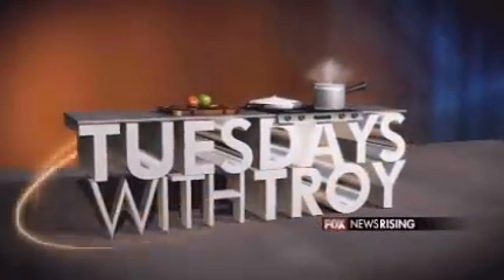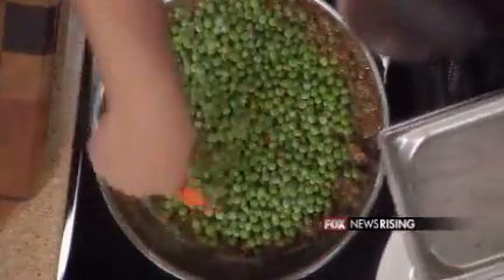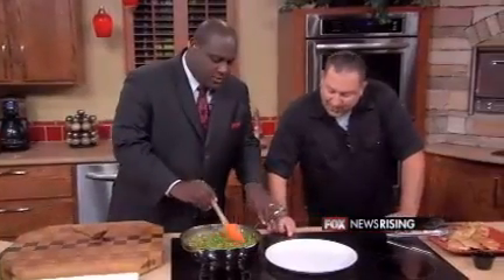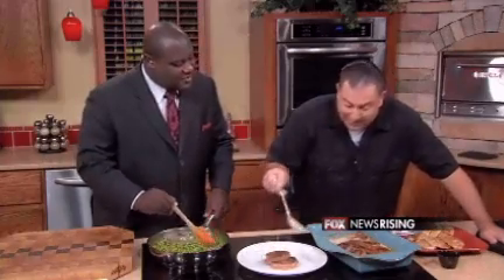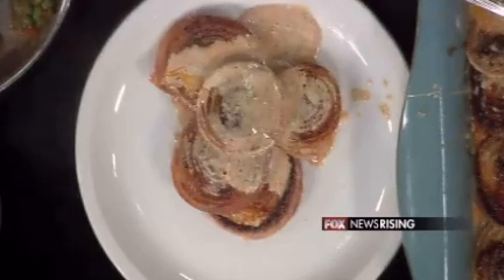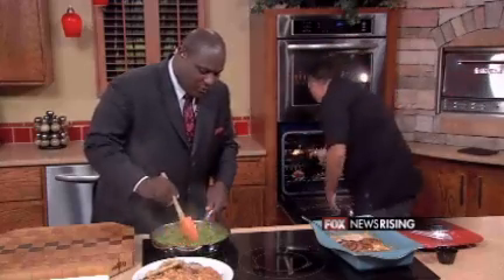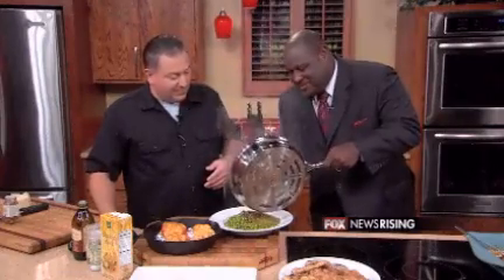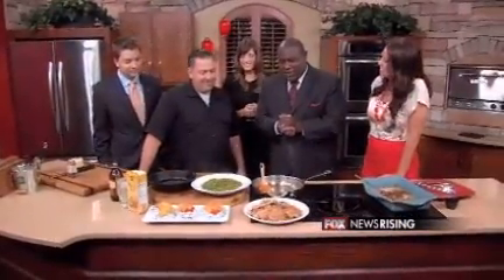Chef Troy's Classic Comfort Foods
WCCB CHARLOTTE, N.C. - Classic comfort foods this week on Tuesday with Troy. Chicken Fried Pork with Creamed Grilled Onions, Cornbread Stuffed Peppers, Peas with Braised Leeks were on the menu, chef Troy showing some southern swag. Watch Chef Troy live every week on Fox News Rising morning show on Fox Charlotte 7-9 am.